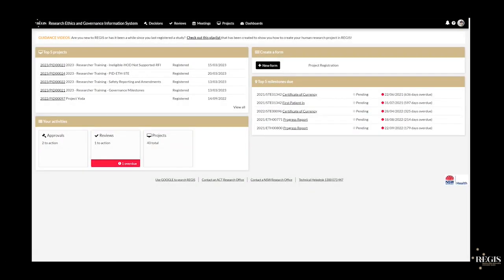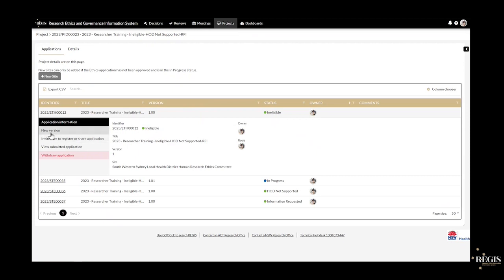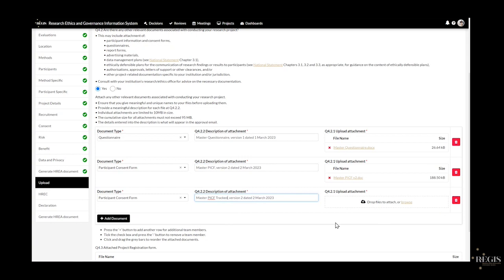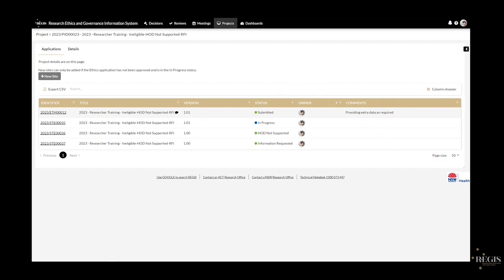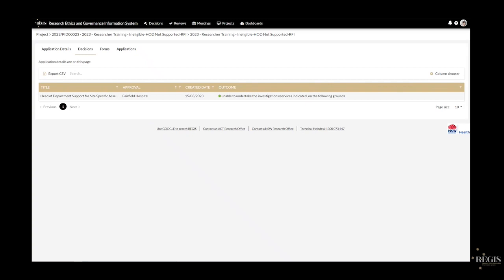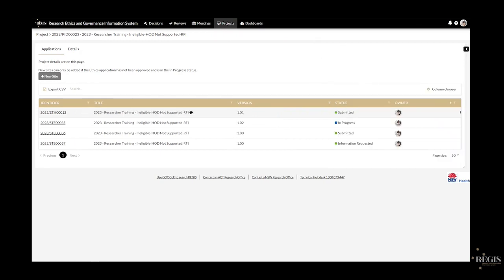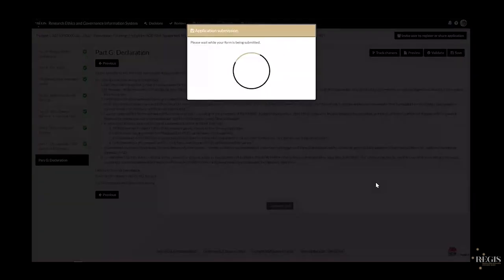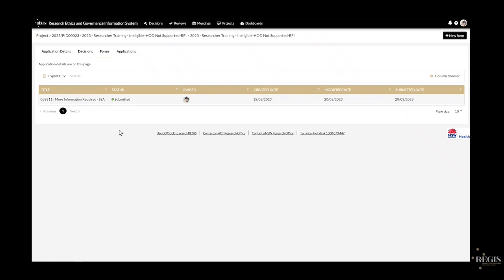Researcher Webinar 2 - Resubmitting Ineligible, HOD Not Supported and Information Requests in REGIS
This webinar steps through resubmitting an ineligible application, HOD not supported application and responding to the two types of requests for information.

You will gain a better understanding of how you are notified via system generated emails, how to resubmit an ineligible application, how to identify which Head of Department/s or Divisional Director/s (HODs/DDs) have/have not made a decision, document management and the two types of requests for information.

0:00 Introduction
0:08 Ineligible Application
13:04 HOD Not Supported
18:53 Request for Information - Decision Pending
27:24 Request for Information - Recommendation/Approval Pending